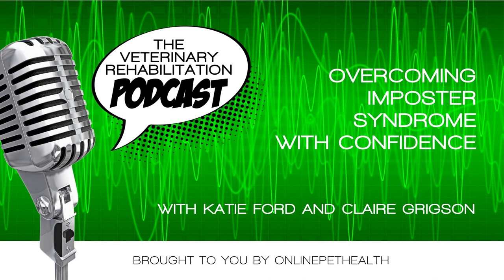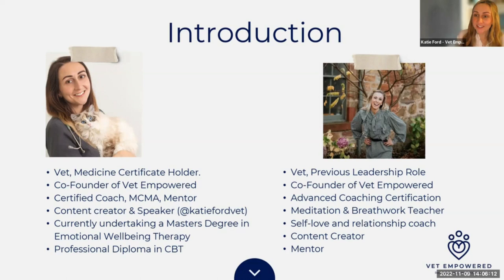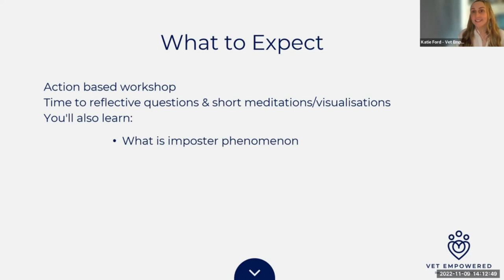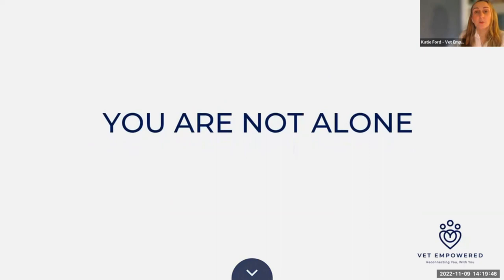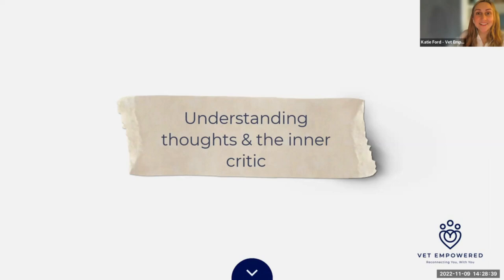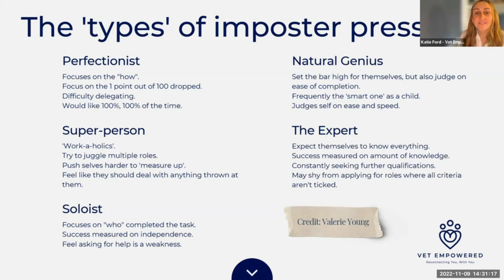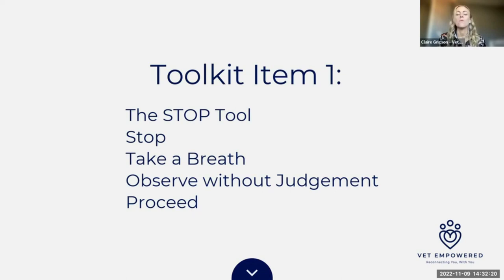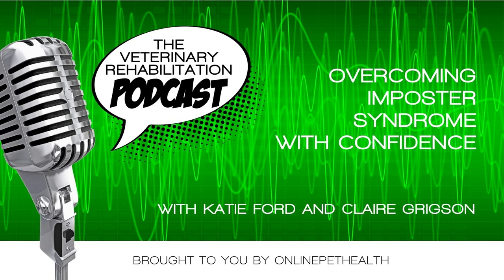Overcoming Imposter Syndrome with Confidence with Katie Ford and Claire Grigson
Imposter syndrome is something we all can relate to and it is difficult to face. Katie and Claire talk about how to recognize it, the different types and how to manage it.

To learn about Onlinepethealth, watch a free webinar, or join any of our Facebook groups,